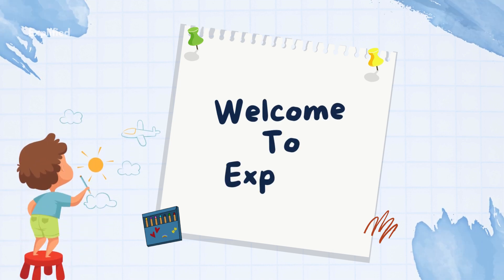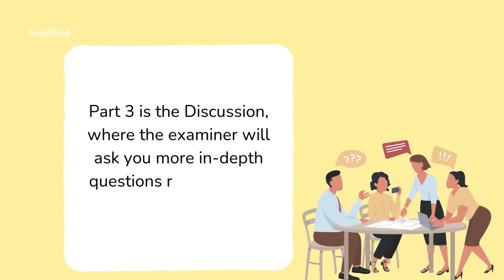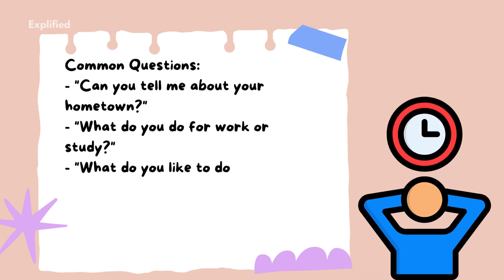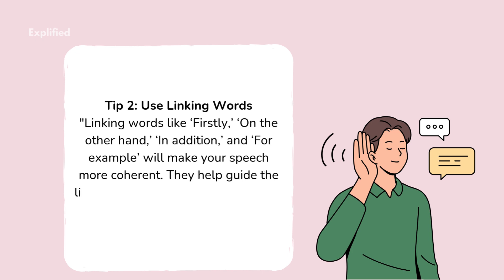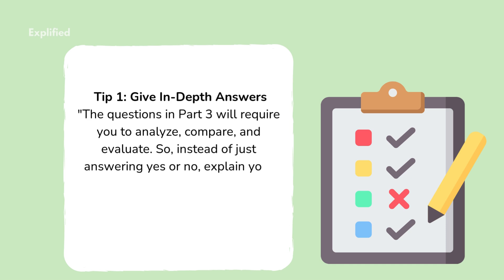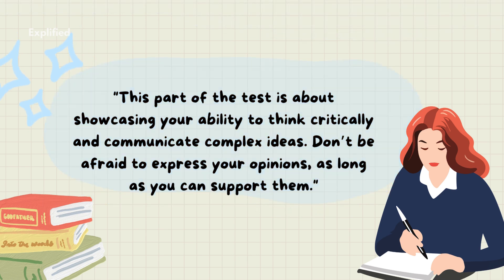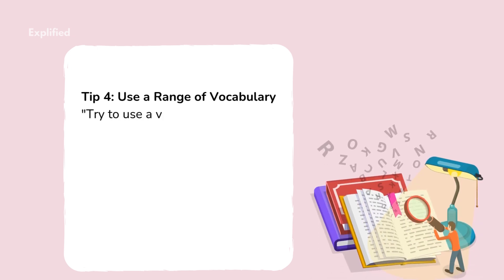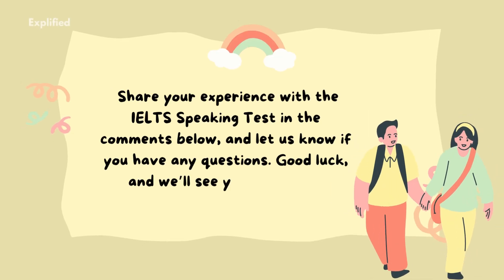IELTS Speaking Section - Follow These Tips to Get High Band Score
Get ready to ace your IELTS Speaking Exam with our essential tips!

In this video, we’ll cover everything from understanding the test format to practical strategies for each part of the exam. Learn how to effectively express your ideas, improve your fluency, and boost your confidence.

We’ll share valuable techniques for answering common questions, managing your time, and making a strong impression on the examiner.

Whether you’re a beginner or looking to refine your skills, these tips will help you achieve your best score.